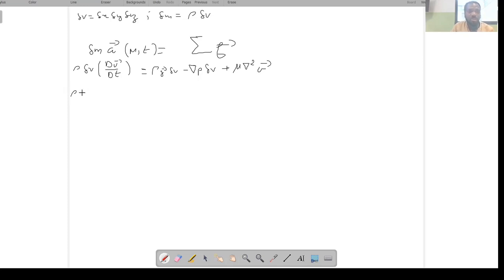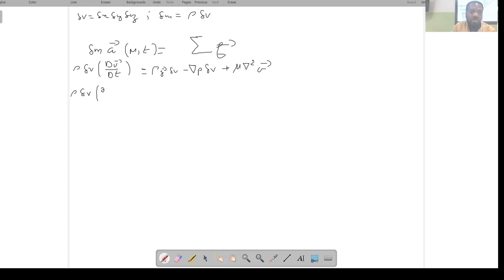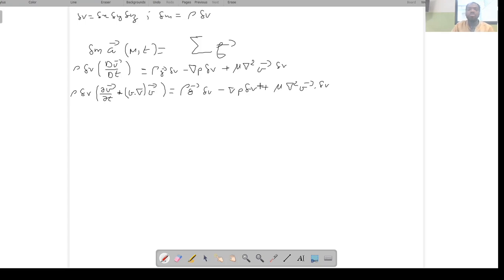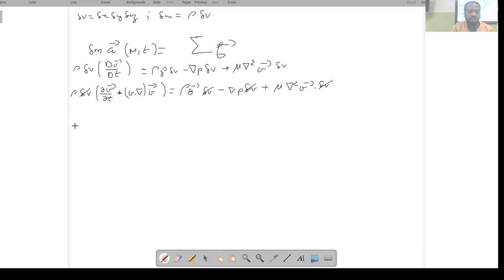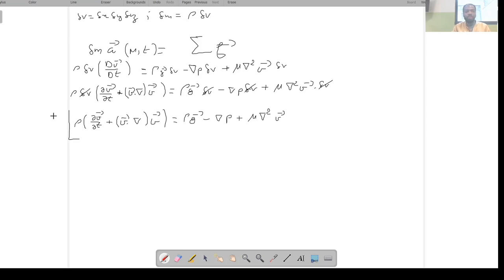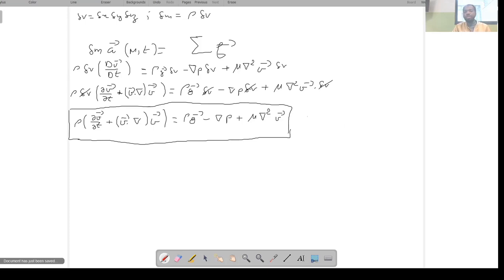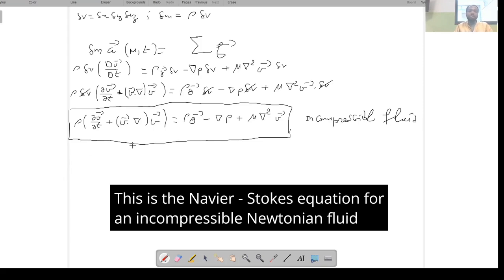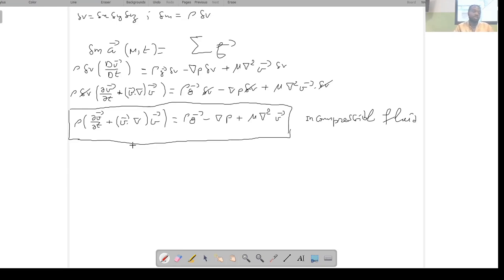Navier - Stokes(4/7): Final Vector Form